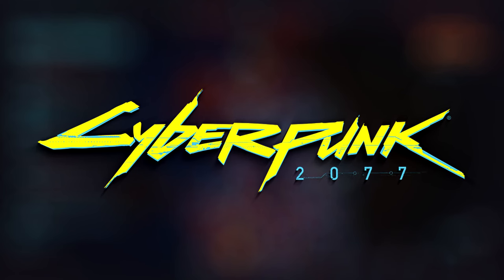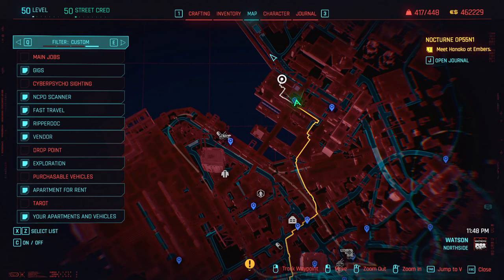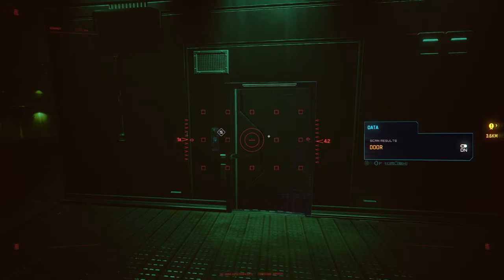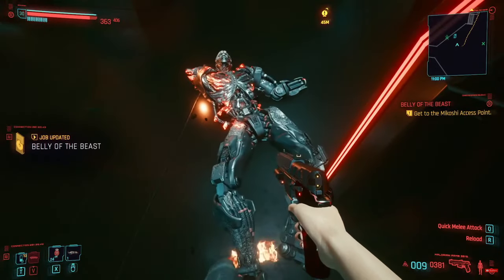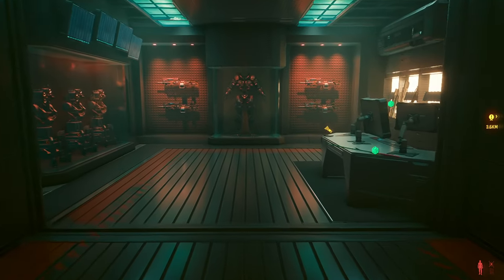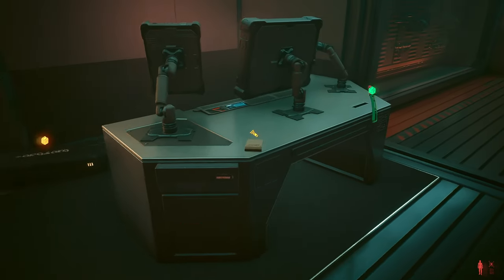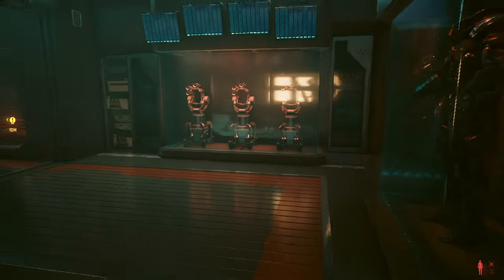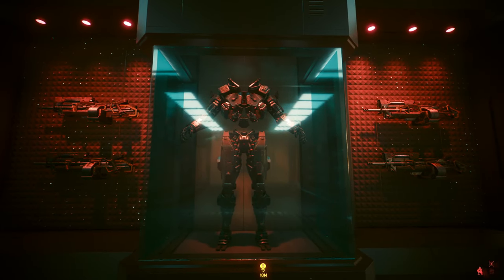Secret Adam Smasher Hideout And How To Open It - Cyberpunk Edgerunners Update 1.6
Today I am back in Cyberpunk 2077 checking out the New Cyberpunk 2077  Edgerunners Update (Update 1.6) and finding the Secret Adam Smasher Room and Opening up the Secret Adam Smasher Room.

Video Content
0:00 Intro
0:20 Hideout Location
0:42 How To Open The Door
01:45 Exploring The Hideout
04:13 Thank You For Watching